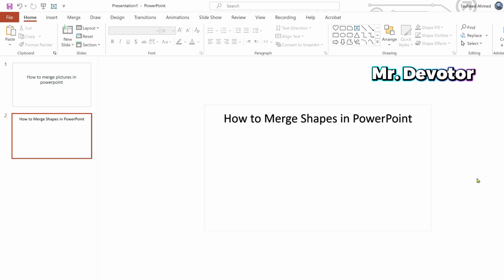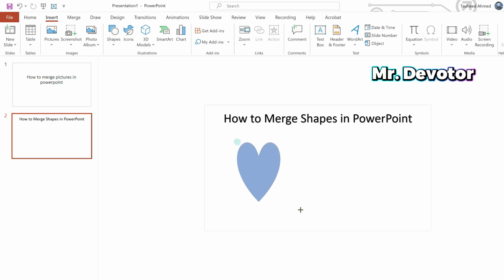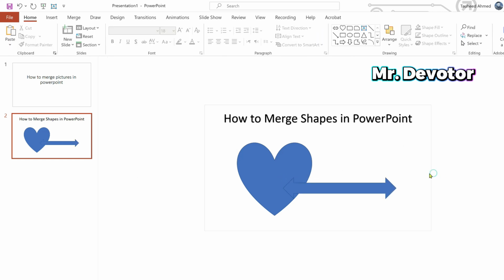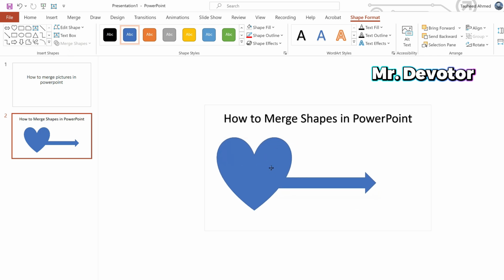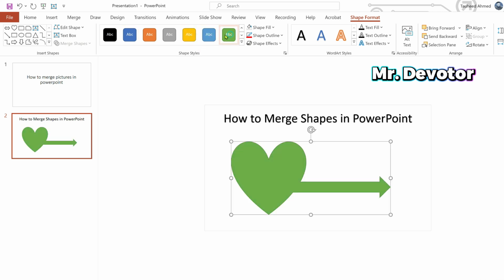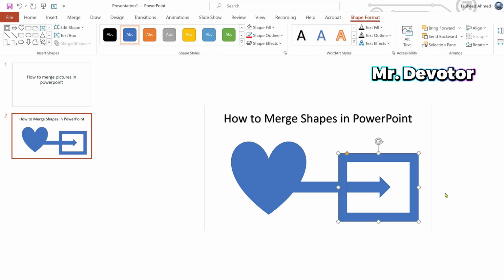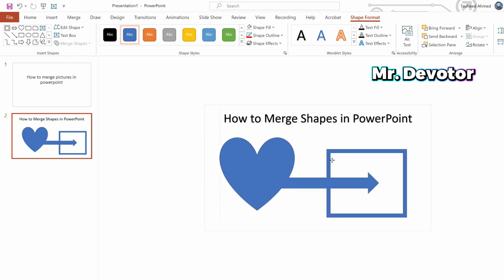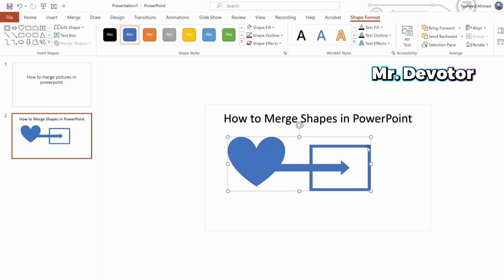PowerPoint Tutorial: Combine Shapes Like a Pro | How to Merge Shapes in PowerPoint Step by Step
Learn how to merge shapes in PowerPoint using the Merge Shapes tool. This tutorial explains all the merge options — Union, Combine, Fragment, Intersect, and Subtract — so you can create stunning custom designs and creative graphics in PowerPoint.

3. Join the journey – new videos coming soon!